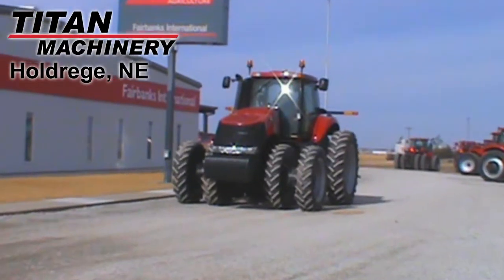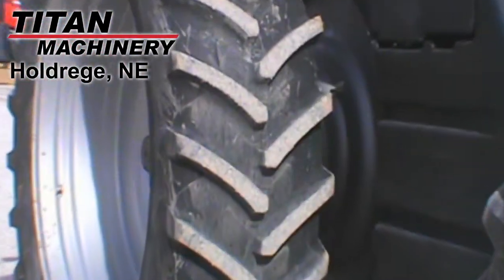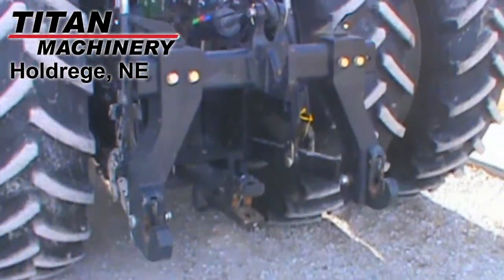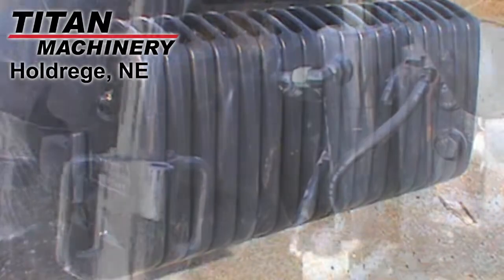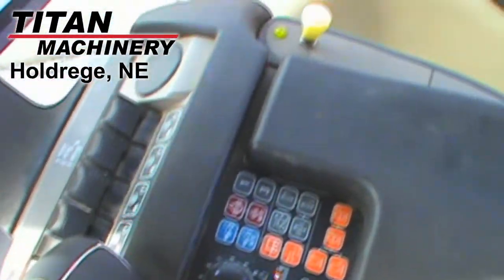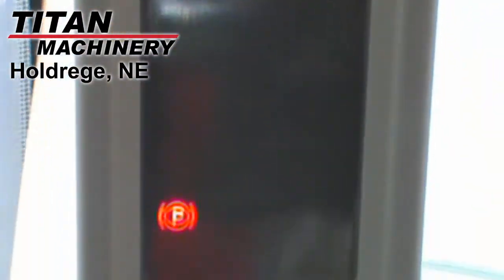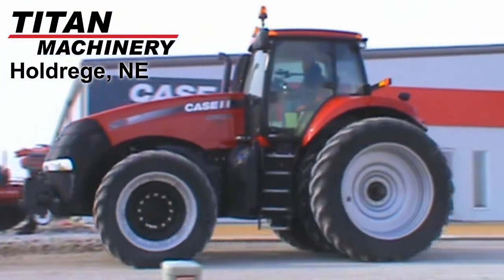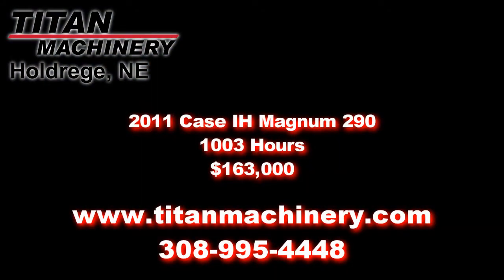Case IH MAG290 Sold on ELS!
SOLD!
For Sale Used 2011 Case IH MAG290 Tractor SOLD serial# ZBRD03458 stock# 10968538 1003 hours
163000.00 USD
• Stock #: 10968538
• Category: For Sale
• Status: SOLD
• Class: Used
• Available: Immediately
• Make: Case IH
• Model: MAG290 Diesel, MFD
• Year: 2011
• Serial#: ZBRD03458
• Est Hours: 1003
• Horsepower: 284 Eng
• Enclosure: Cab/Air
• Cab Suspension: Yes
• Cab Seat: Air
• Seat Condition: Good
• Passenger Seat: Yes
• Notes: 1003 Hrs, Dual Michelin 380/80R38 Front Tires, Dual Michelin 480/80R50 Rear Tires, Front Fenders, 5 Rear Remotes, Hyd-flow Control, 3-Pt Hitch, Quick Hitch, Hyd Top Link, 1000 PTO, 1800 Lbs Front Weights, 2000 Lbs Rear Weights, MFWD Front Axle Drive, Powershift Trans, 19 Forward Spds, 4 Reverse Spds, 284 HP Engine, Front & Rear Diff Lock, Ground Radar, 360-Degree HID Lights, Susp Luxury Cab, Leather Air Seat, Passenger Seat, Case IH AFS Pro 700 Monitor, Autoguidance Ready
• GPS Navigation Ready: Yes
• PTO: 1000
• Rear Remotes: 5
• Weights: Yes 1800 lbs. 2000 lbs.
• Front Fenders: Yes
• Hyd. Flow Control: Yes
• Transmission: Power Shift
• Speeds Forward: 19
• Speeds Reverse: 4
• Differential Lock: Yes
• Quick Hitch: Yes
• 3 Point Hitch: Yes
• Front Tire/Track Size: 380/80R38 90%L 90%R
• Front Duals: Yes
• Rear Tire/Track Size: 480/80R50 90%L 90%R
• Rear Duals: Yes
• Tire Make: Michelin
• Axle: Bar Standard
• Front Suspension: Standard
• Ground Radar: Yes
• Paint Condition: Very Good
• Cab Cond: Very Good
• Overall Condition: Very Good